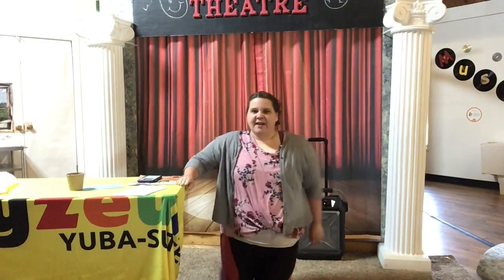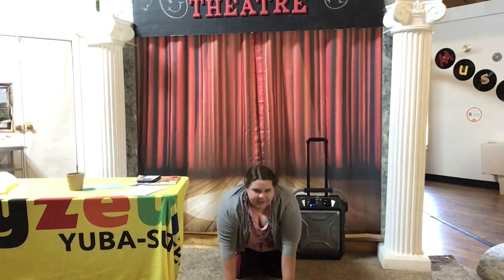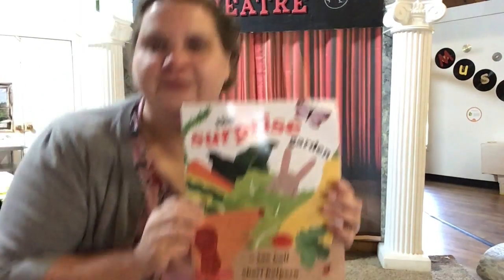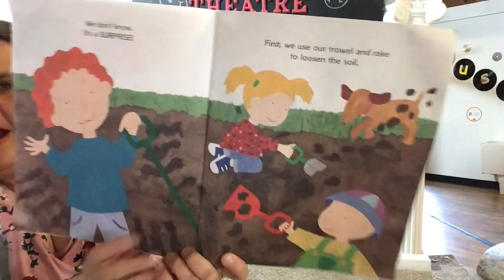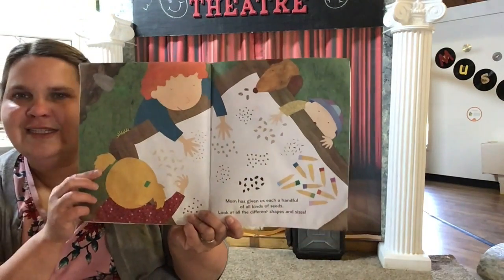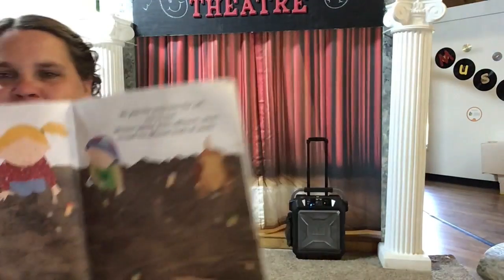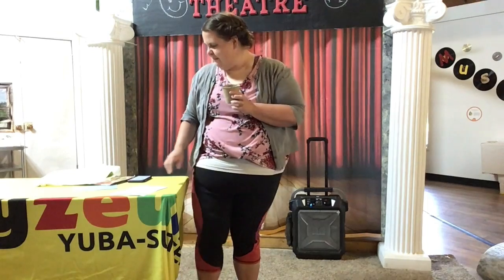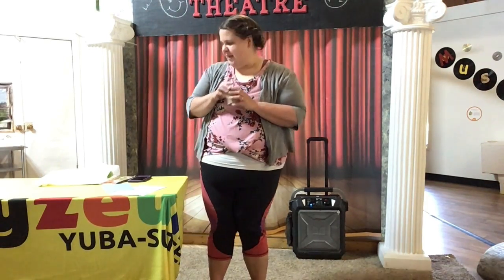Help Me Grow - April 24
This video is about Help Me Grow - April 24